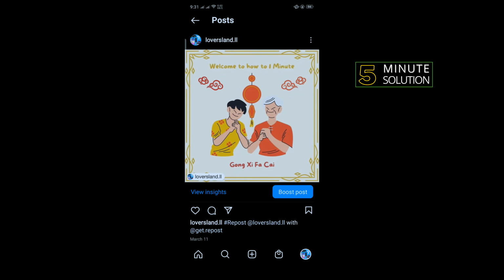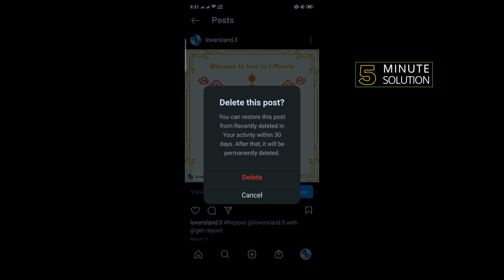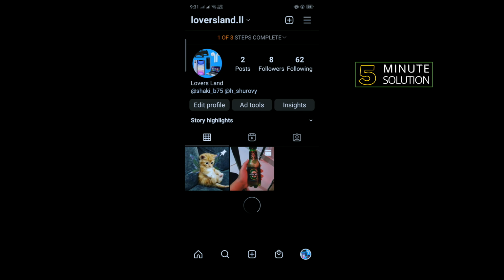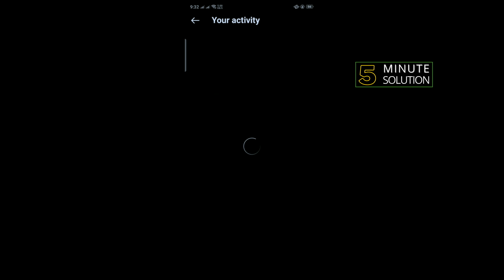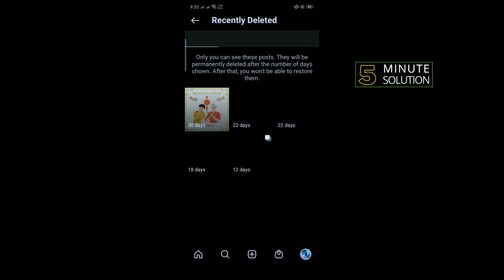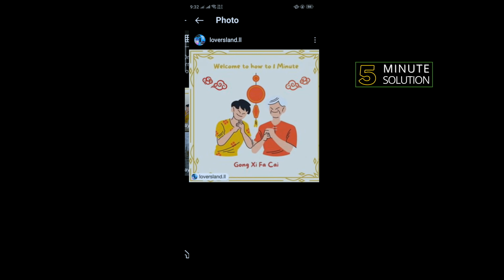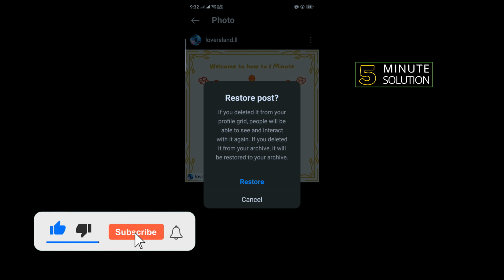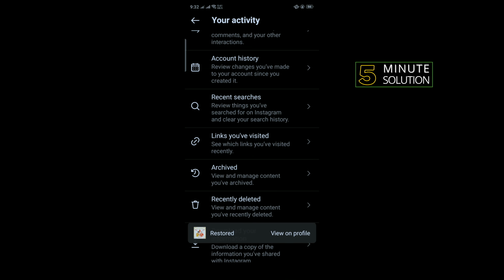How to restore deleted post on instagram 2024 (Quick & Easy)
Tap the hamburger icon at the top-right corner of the screen and select Settings. Tap on Account and look for 'Recently deleted' at the bottom of the menu. Here you can view all your recently deleted posts and stories including IGTV and Reels. Select the post that you want to recover and then tap the three dots icon.

▼ Related Keywords ▼

"how to recover deleted instagram posts after 30 days"
"how to recover deleted instagram posts from years ago"